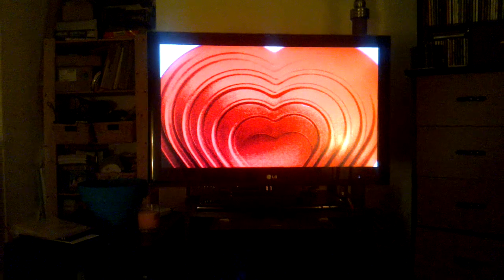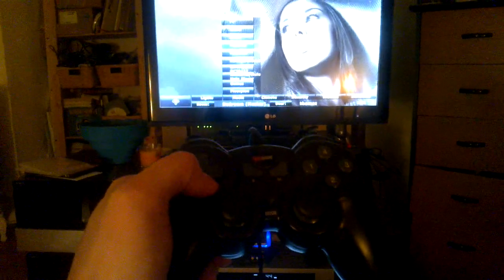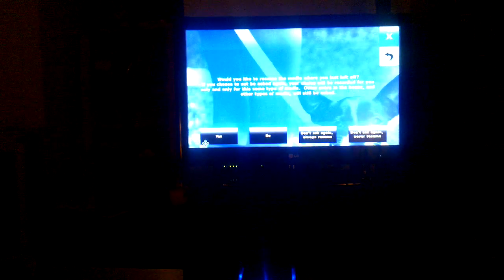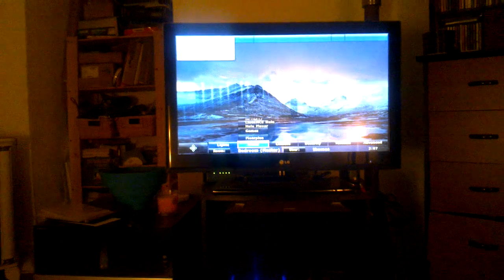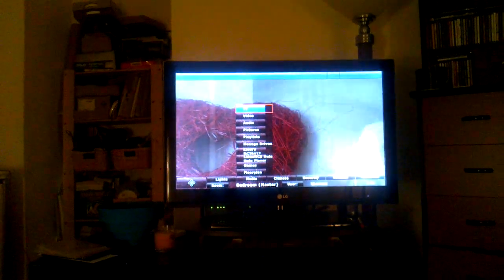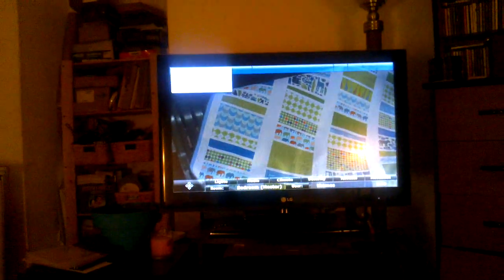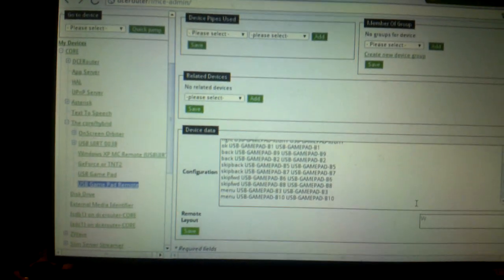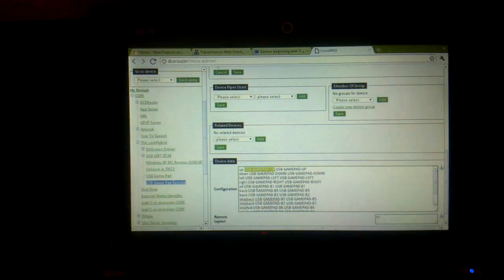LinuxMCE - USB Gamepad support for Orbiter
The LinuxMCE Orbiter can now be controlled by USB Gamepad. I have checked in the relevant code, and will be refining it over the next few weeks. Shown here, I put the code through a few tests...